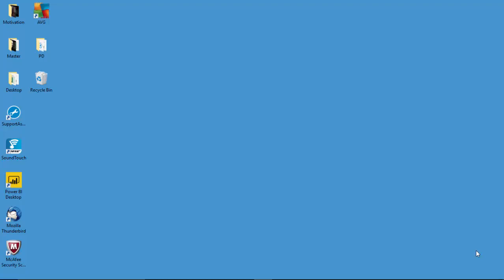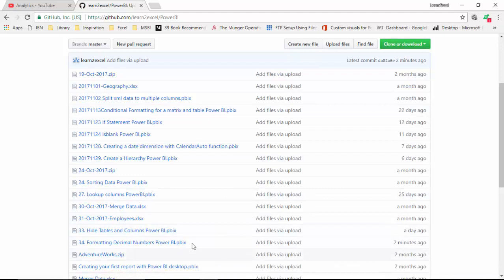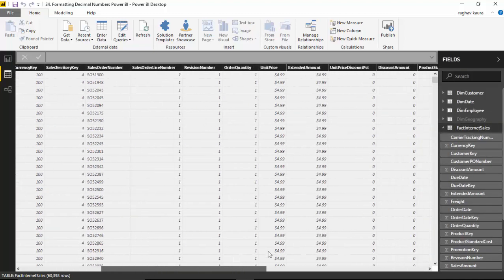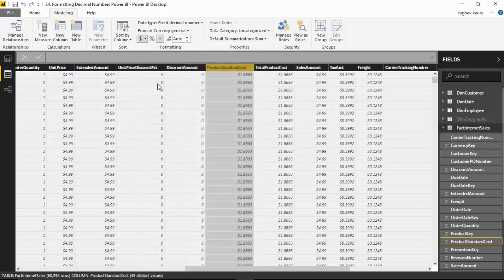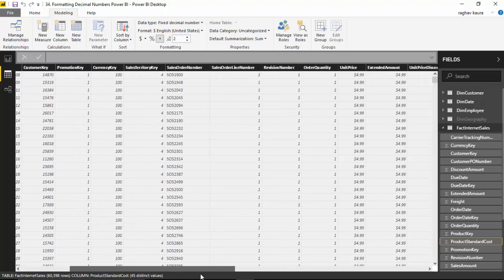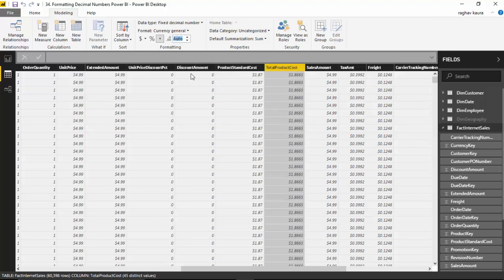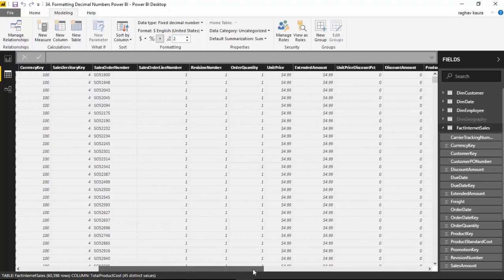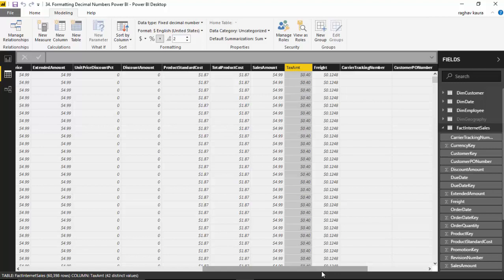34 Formatting Decimal Numbers Power BI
Published on Dec 05, 2017:

In this video, we will learn to format decimal numbers in Power BI.

In the previous video, we learnt to hide a table or column in Power BI.

You can download the power bi file used from the below location.

File name for the file is - 34. Formatting Decimal Numbers Power BI